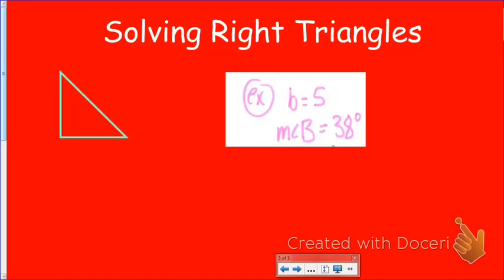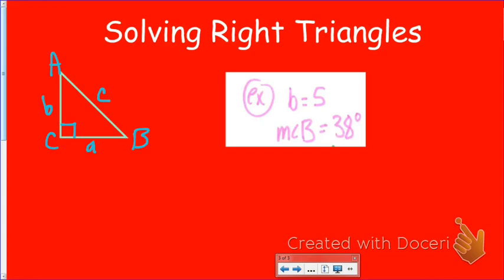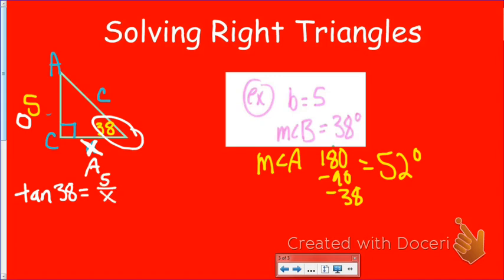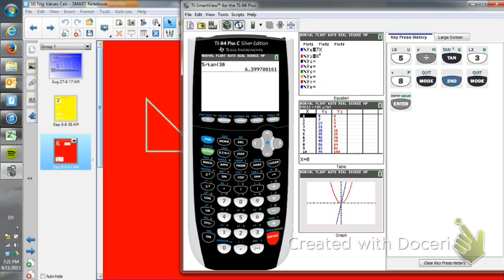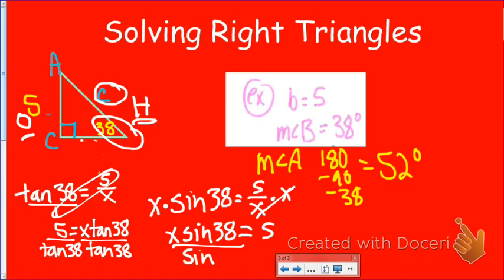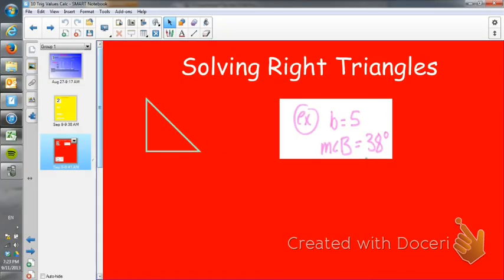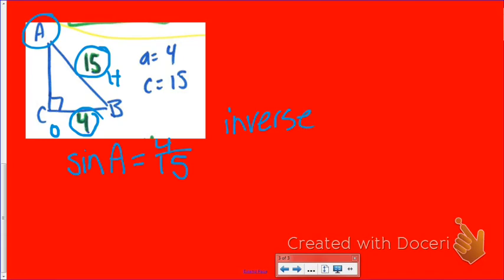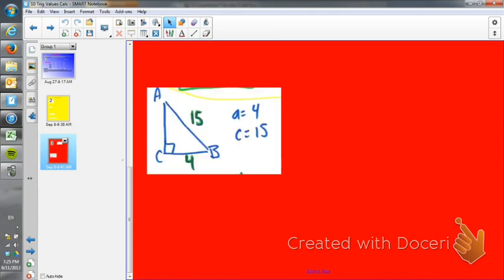1.2 Part 2 Right Triangle Trig Review